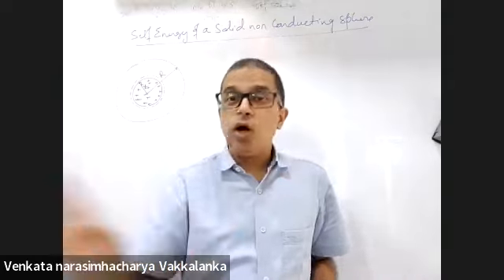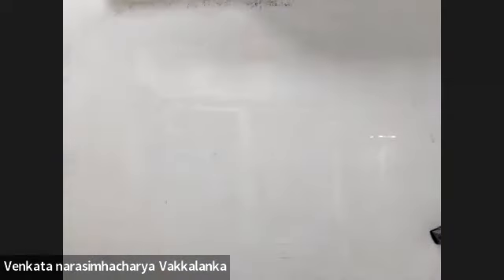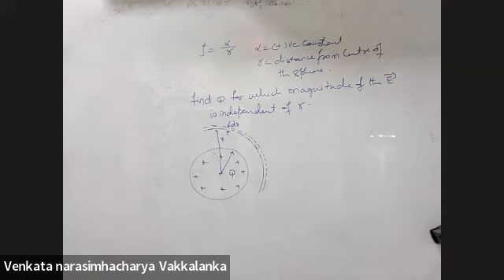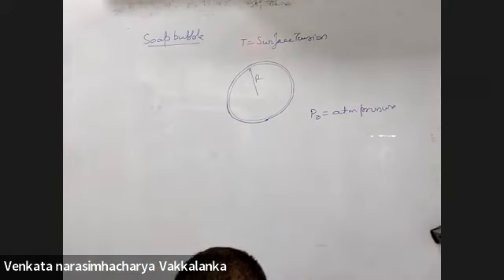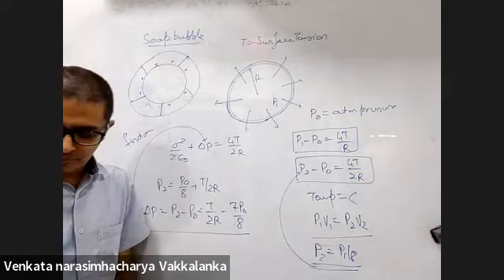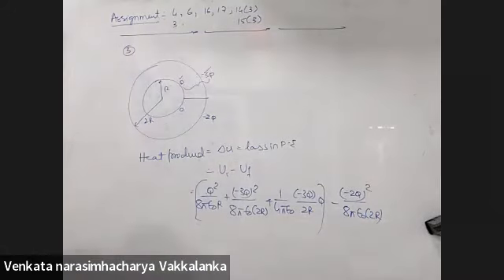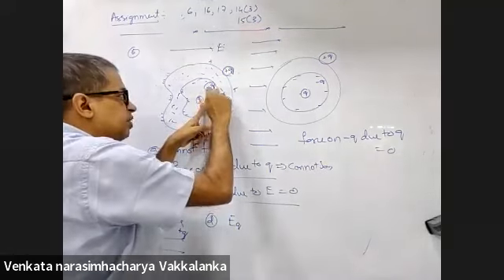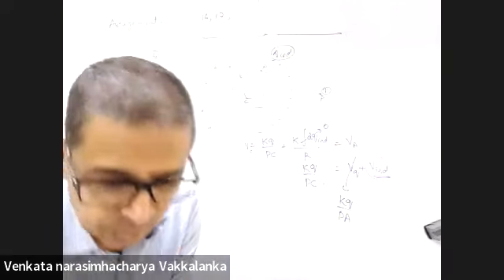Self energy of solid sphere, Good Q, Gauss law assignment 2 disucssion